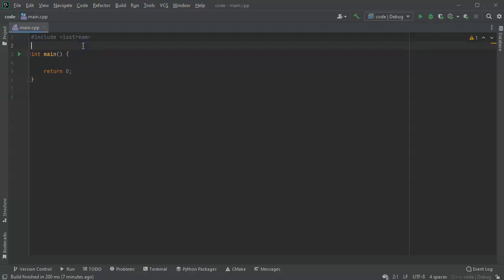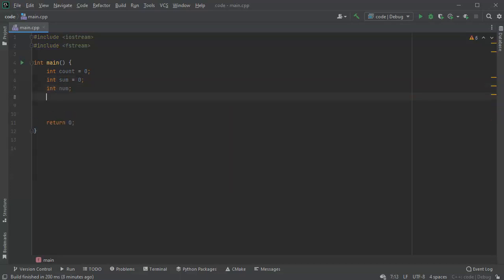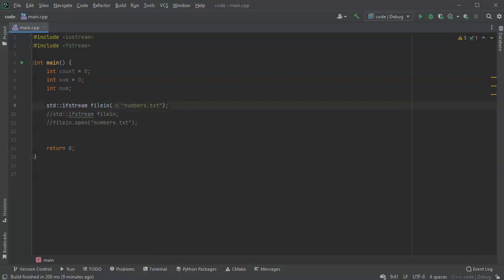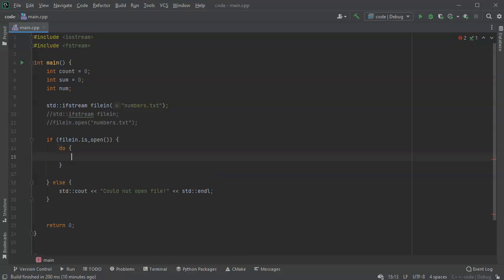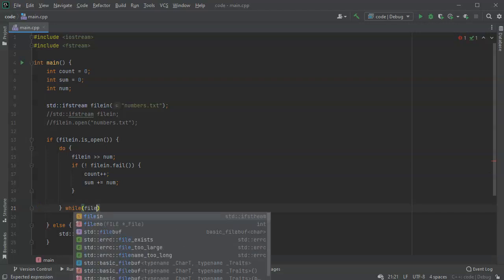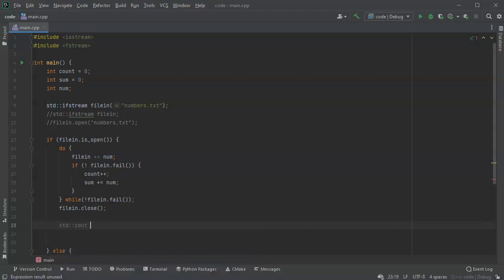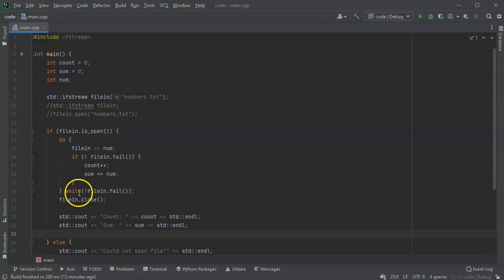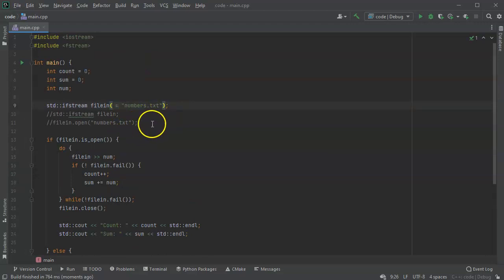Using C++ to read a text file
Shows how to read in a text file using C++ and ifstream.